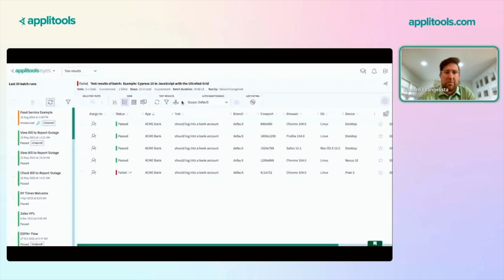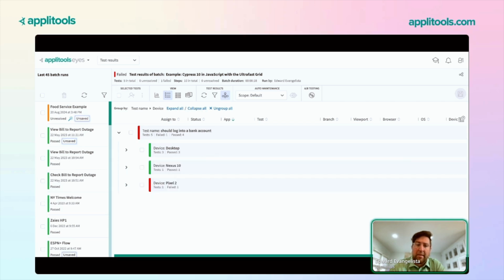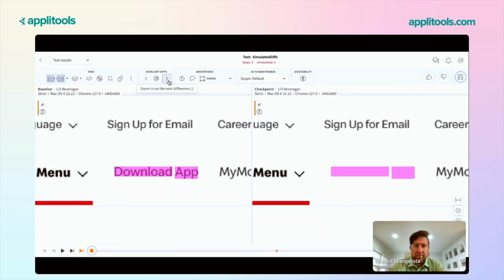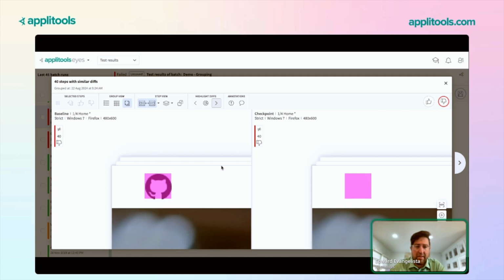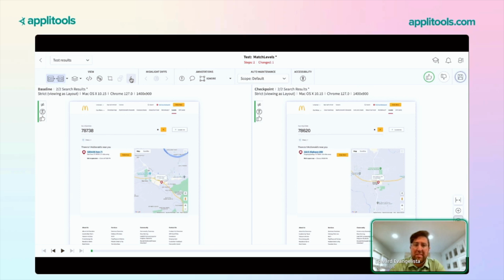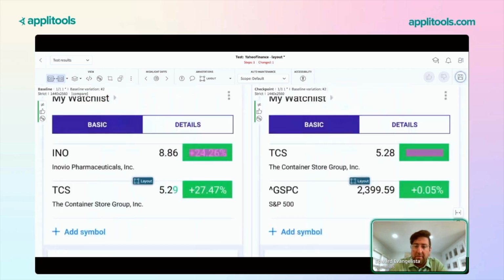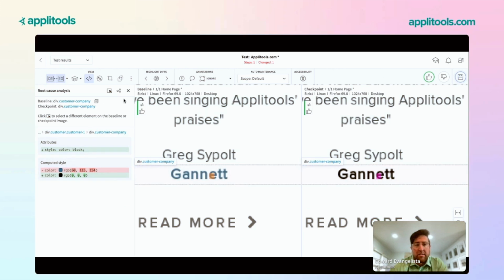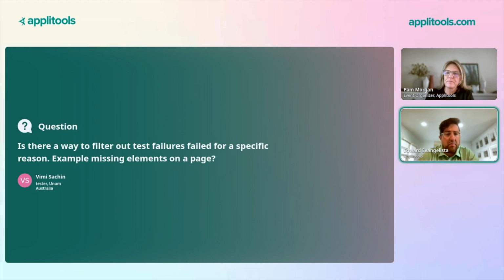Dashboard Best Practices | Applitools in Action: AI-Powered Testing for Maximum Efficiency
In the kickoff session of our Applitools in Action webinar series, we reveal how to leverage Applitools Eyes for an improved testing strategy and higher visual testing efficiency.

• Advanced Dashboard Analytics: Utilize detailed analytics to track visual changes and pinpoint issues efficiently.
• Customizable Reporting: Tailor your reports to fit your needs, making it easier to communicate results to your team and stakeholders.
• Integration and Collaboration Tools: See how Applitools Eyes integrates seamlessly with your workflow and enhances team collaboration.